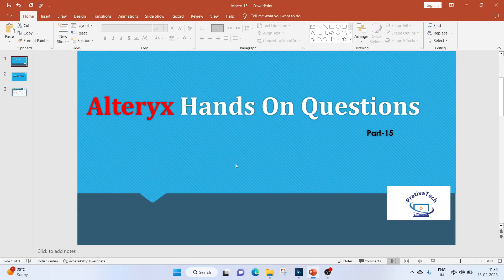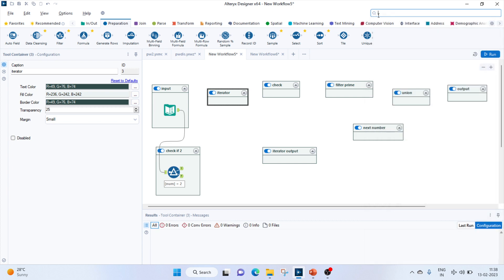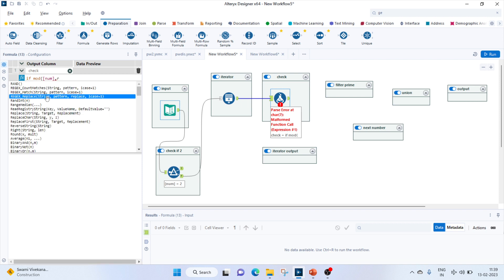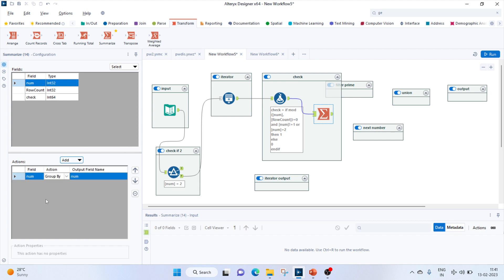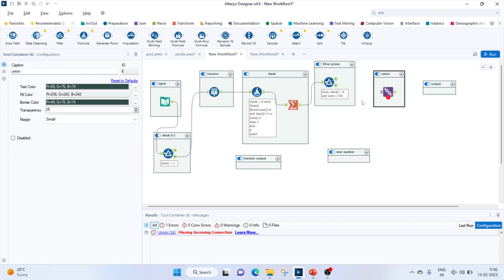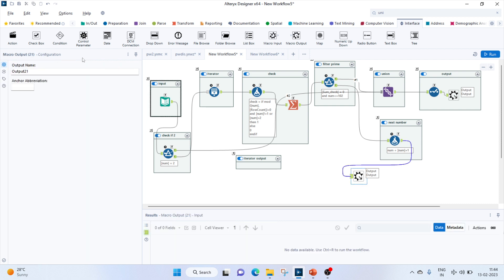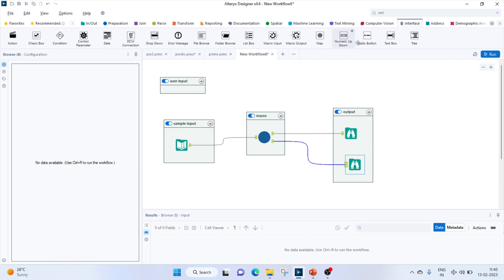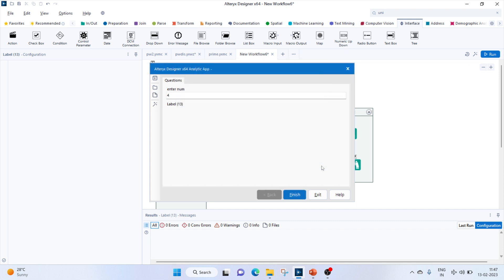Alteryx Iterative Macro || Next Prime Number || Alteryx Hands On Questions || Interview - Part 15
Alteryx Standard and Batch Macros